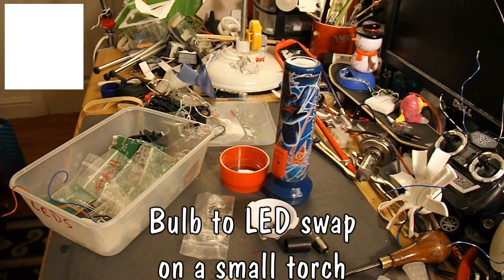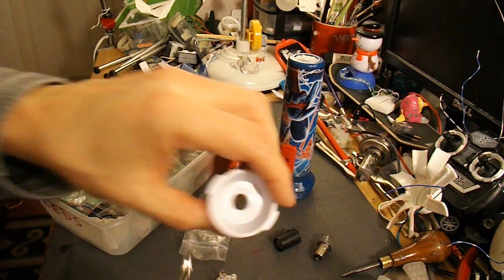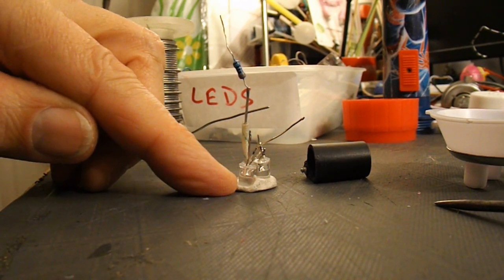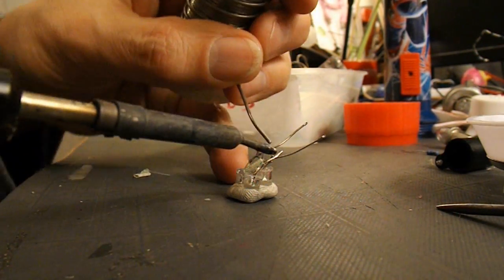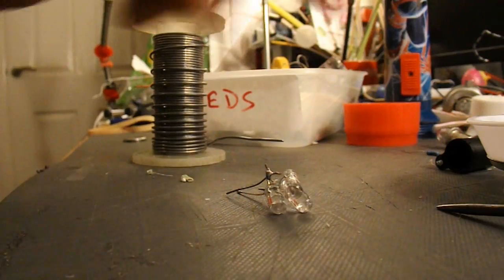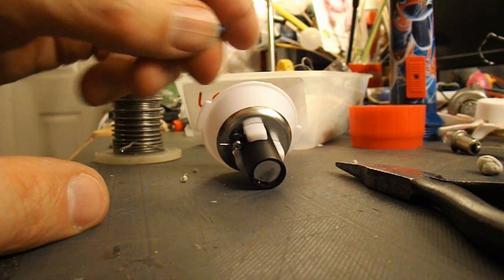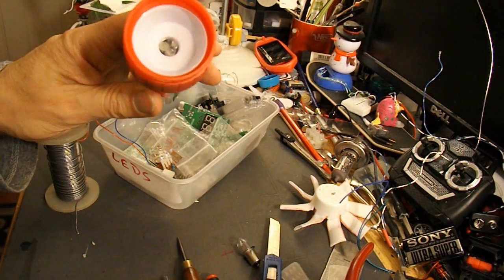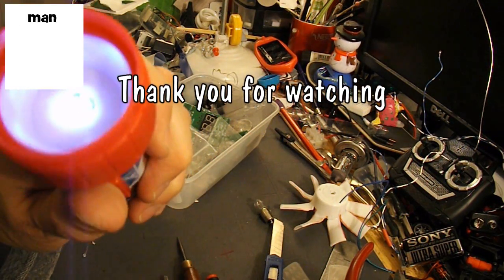Bulb to LED swap in small torch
We bought our grandsons some cheap battery powered torches recently and the bulb on one of them has already expired. Probably something to do with the torch being used more like a hammer. I don't have any spare bulbs in the house, they went out of fashion years ago, but I do have plenty of scavenged LEDs so I used them instead. I haven't spent time explaining which leg of an LED is which and I haven't included a resistor in the final circuit as I expect the torch will die from other causes before the LEDs burn out.
Yes I know I could have bought a nice bright 9 LED torch in Poundland but that is not the same as repairing 'his special torch'.

If you want to see a much brighter more effective conversion here is one I did with 9 LEDs and 24 LEDs

Main components
Scavenged LEDs

Main Tools
Soldering iron